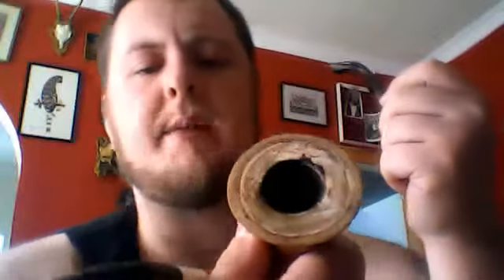Snuff part 2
some more little snuff review and an ramble